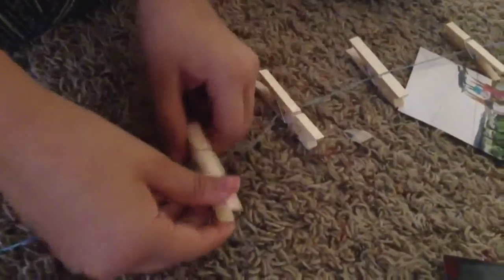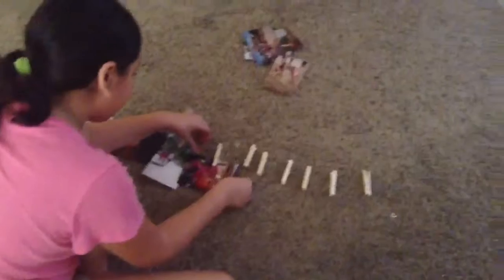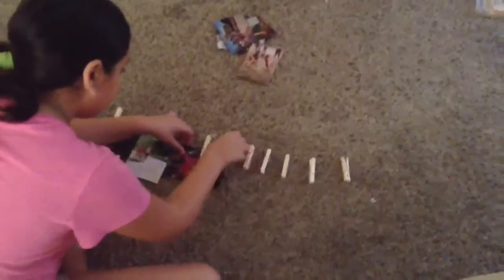Photo clothes pin DIY